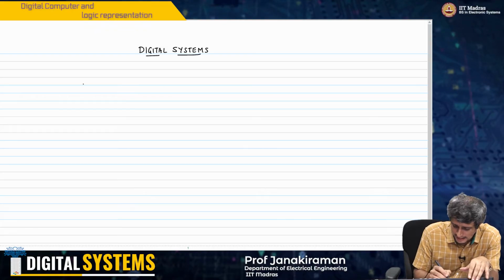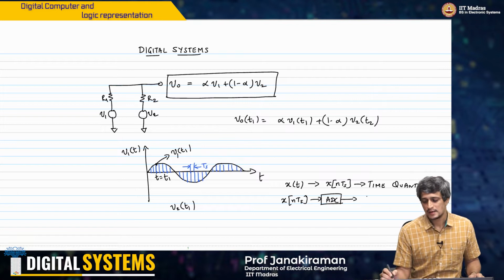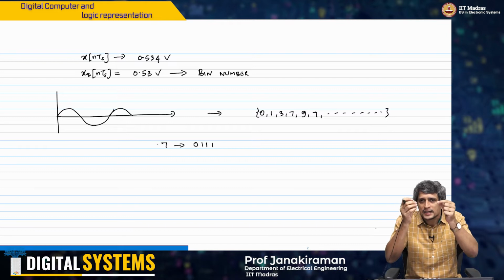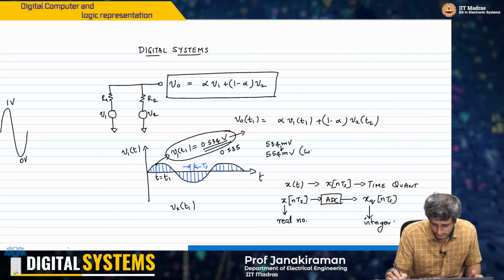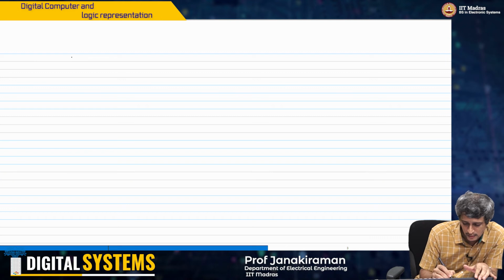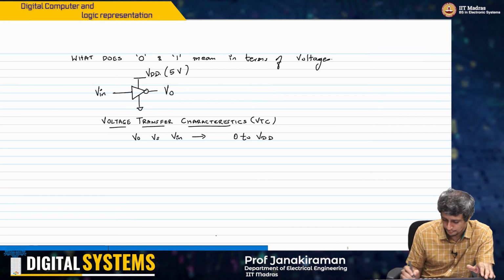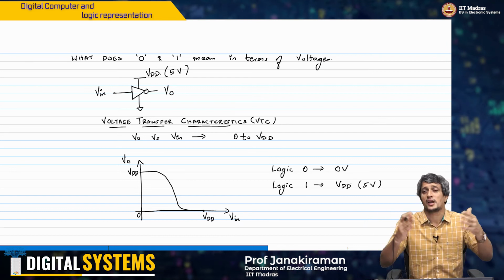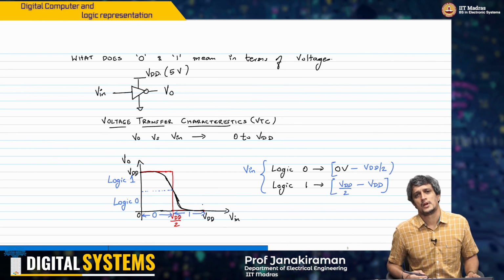W1_L3: Digital compute & logic representation from analog signals to logic levels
Video Overview
This lecture bridges the foundational concepts of analog computation and digital systems, offering a clear and practical perspective on how continuous analog signals are transformed into discrete digital data. We begin by examining the key stages of analog-to-digital conversion—time-domain sampling, amplitude quantization, and binary encoding—and explain how these steps enable digital systems to interpret real-world signals. The focus then shifts to the electrical representation of logic values, exploring how specific voltage levels define logic 0 and logic 1 within a digital circuit. By analyzing the voltage transfer characteristics of an inverter, we delve into how digital systems achieve noise immunity and signal robustness, a critical advantage over analog computation. This lecture is ideal for students and professionals in electronics, computer engineering, and digital system design.